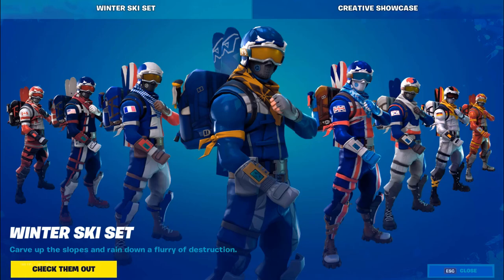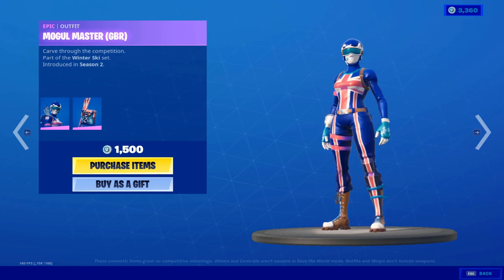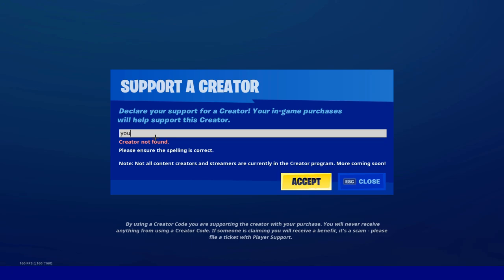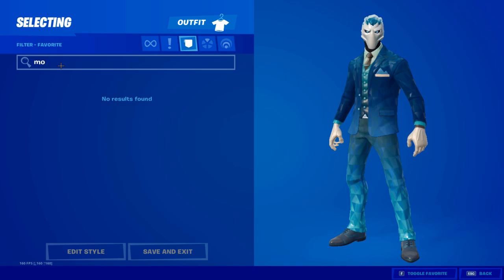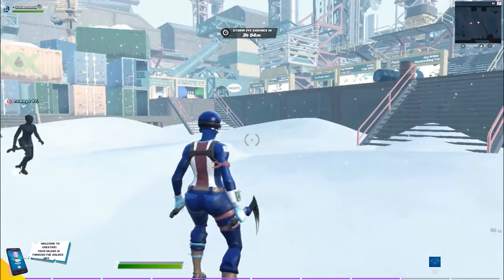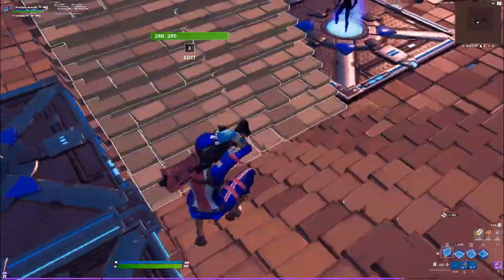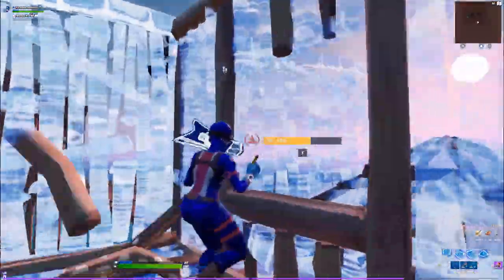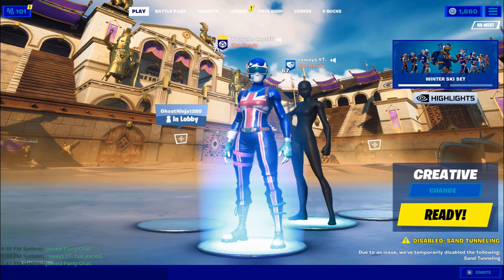ski skins mogul master gameplay and review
use support a creator code: youtube-axozfn